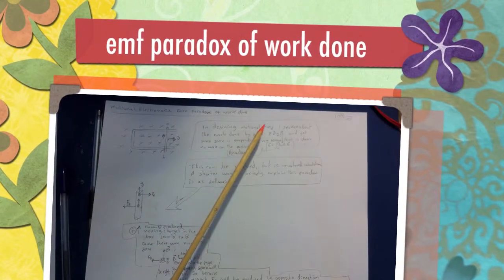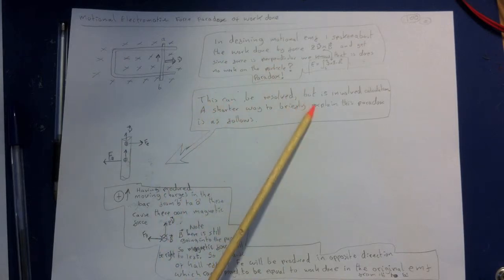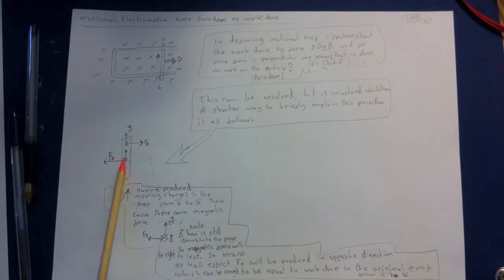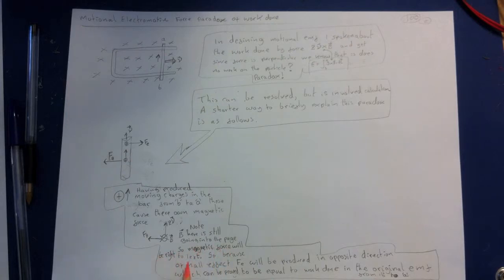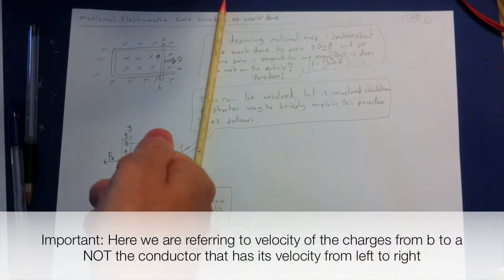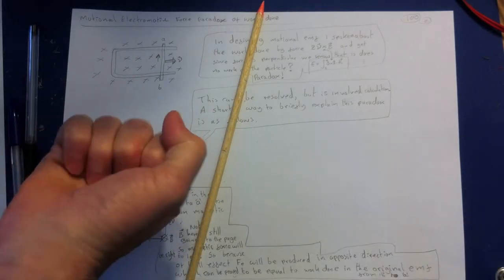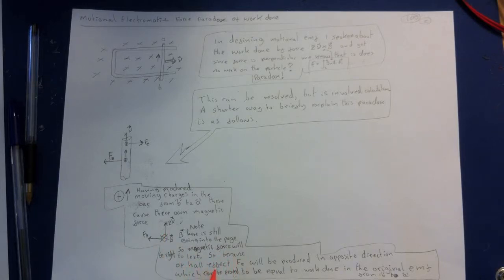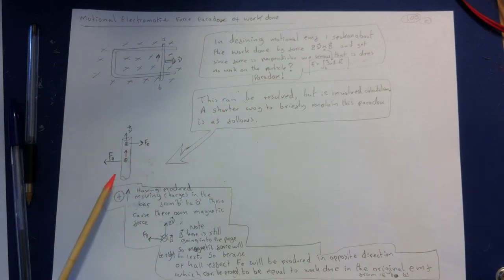emf paradox of work done : EM Faraday's Law 30